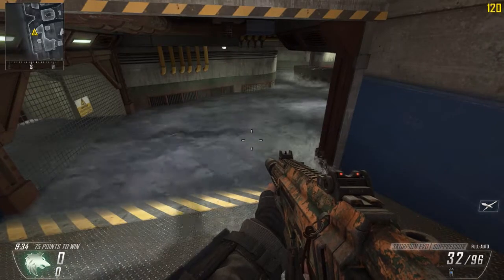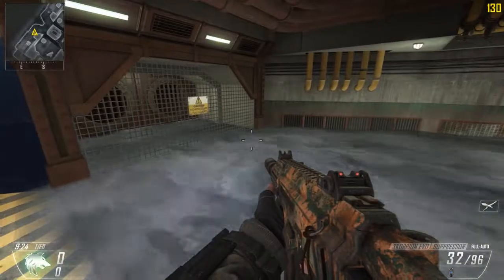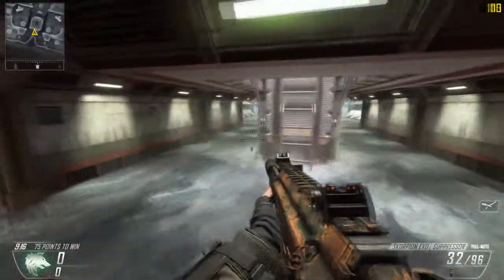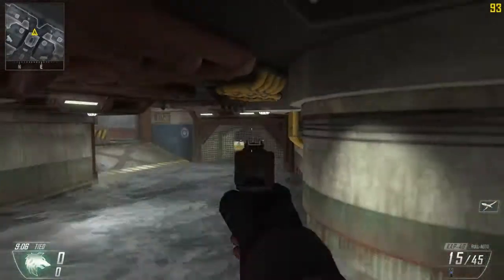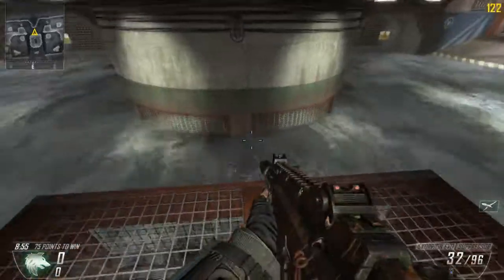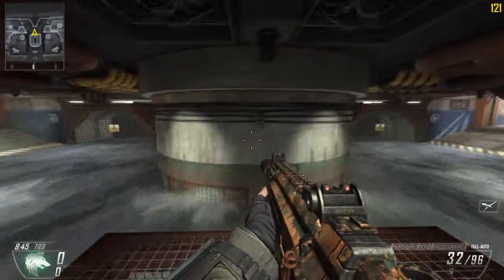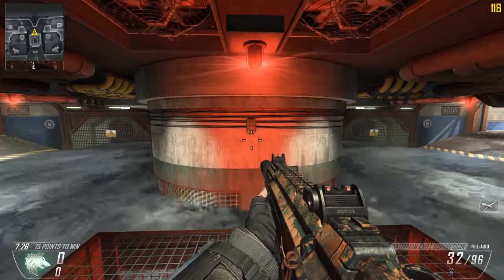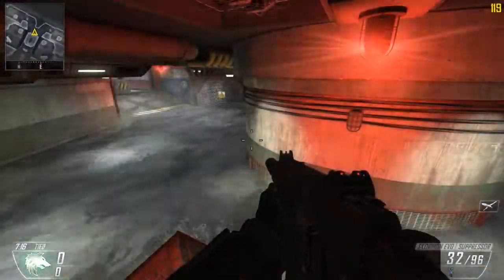How to Survive the WATER RUSH on HYDRO Black Ops 2 DLC Map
Like the video? Leave a rating!